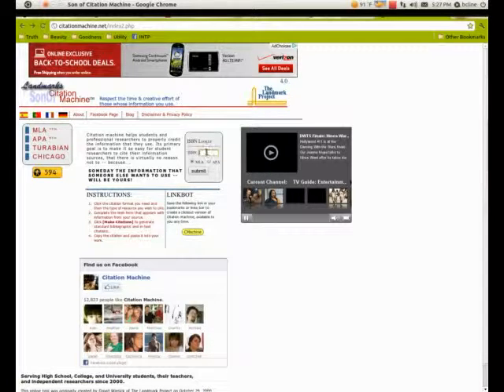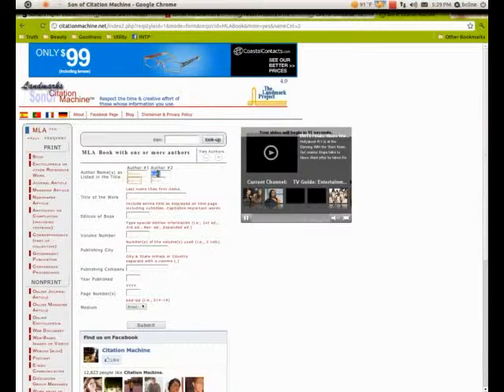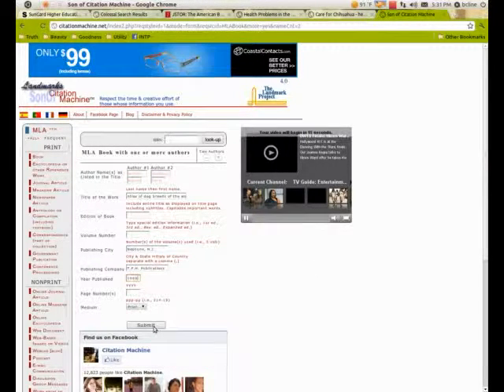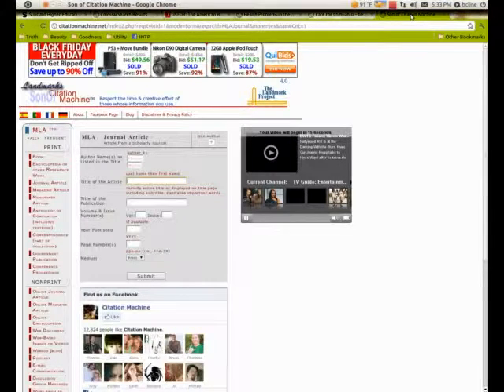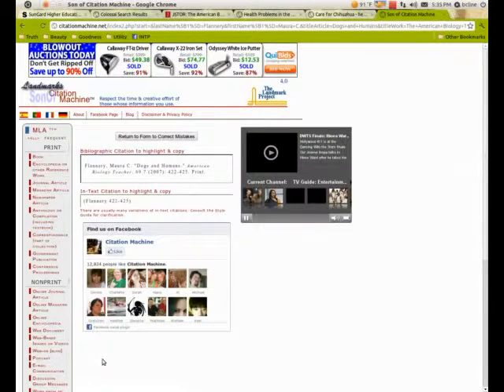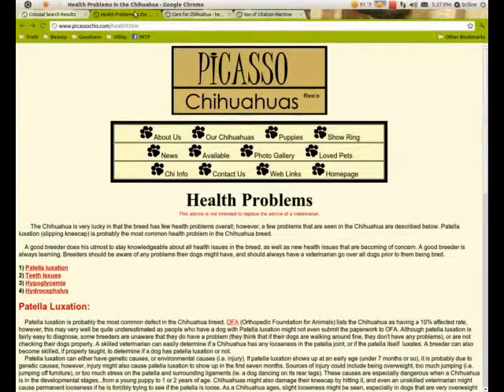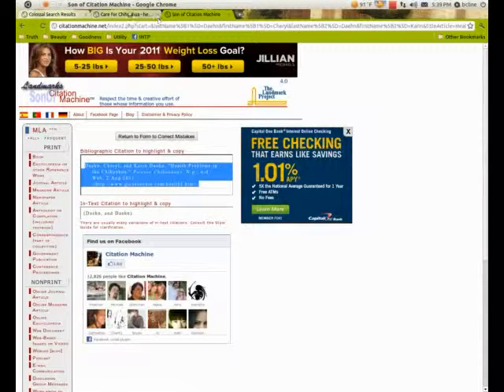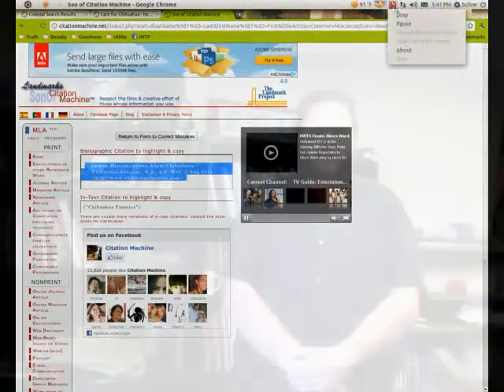Citation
In this video, we continue in the canon of style by looking at how to cite both in text and orally.